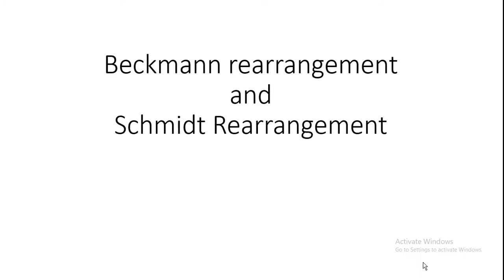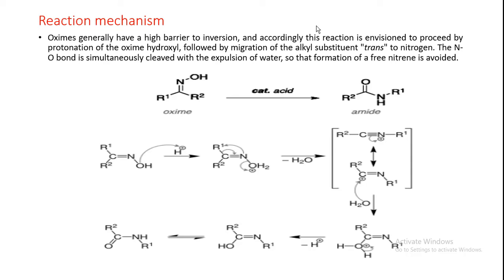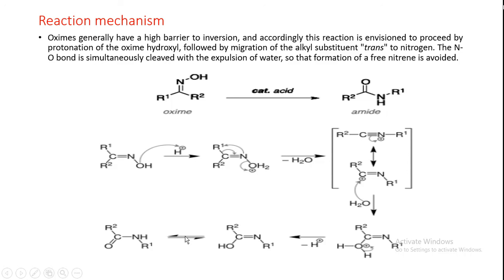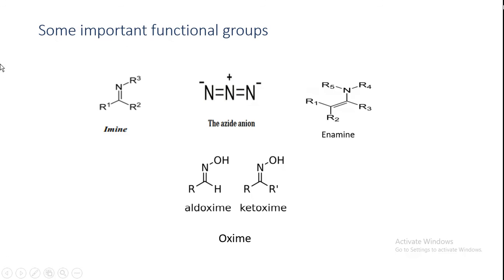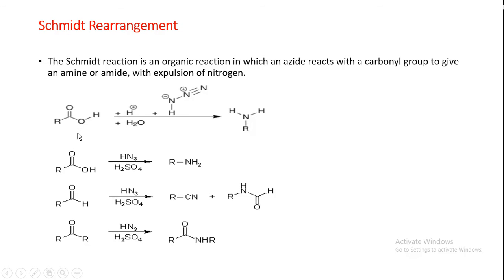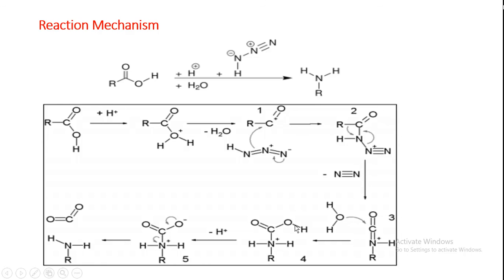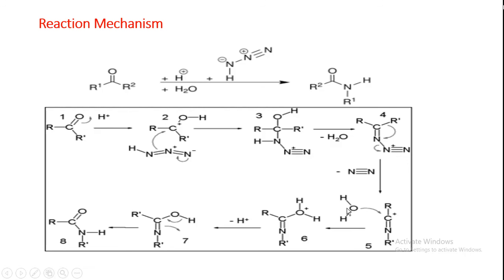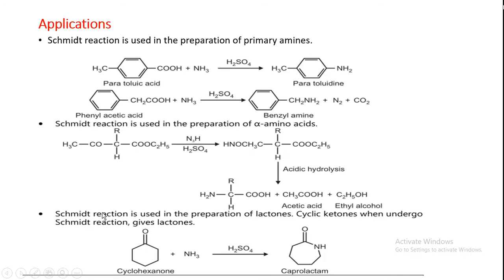Beckmann rearrangement and Schmidt rearrangement